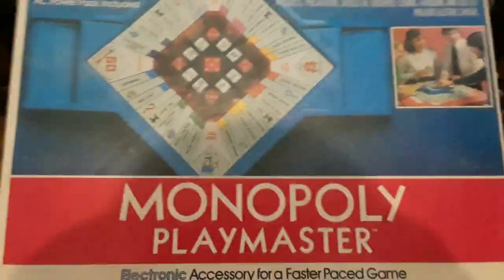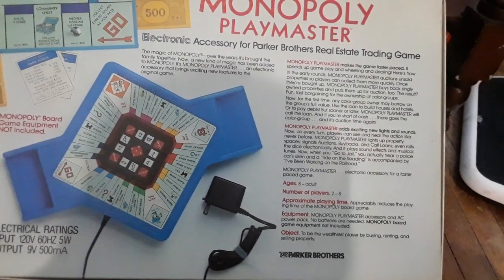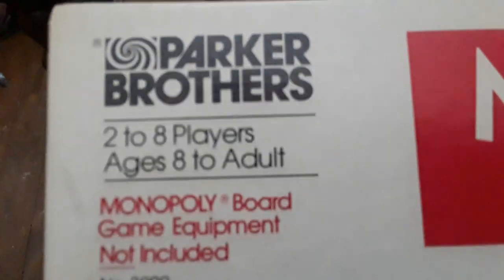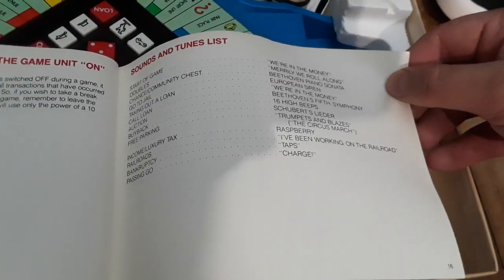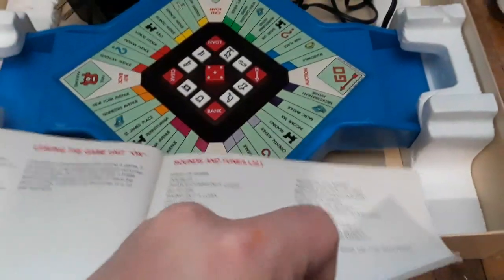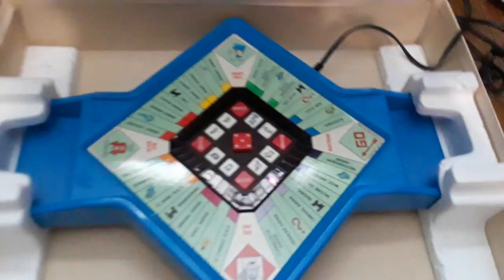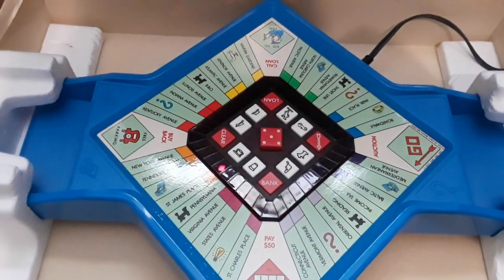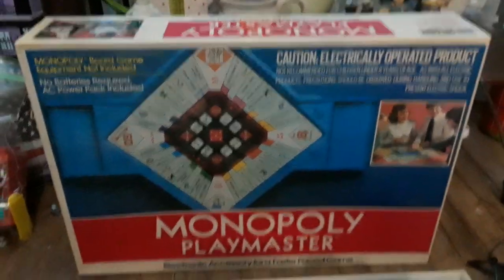monopoly Monday 1982 Electronic Playmaster